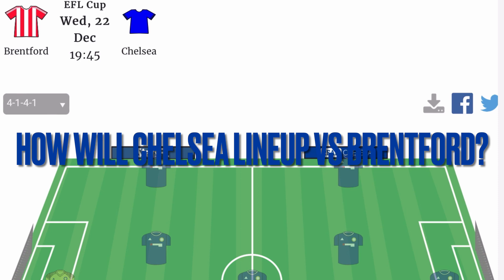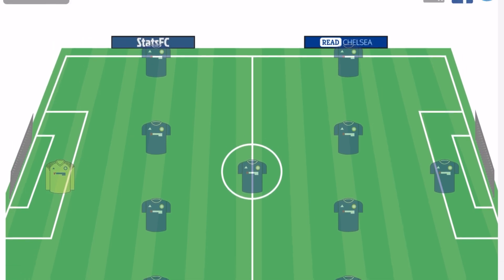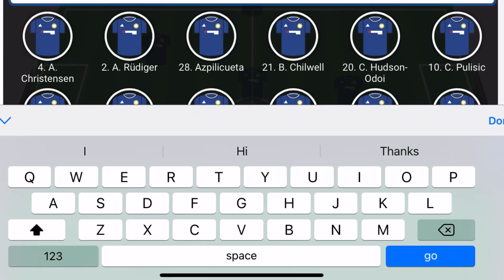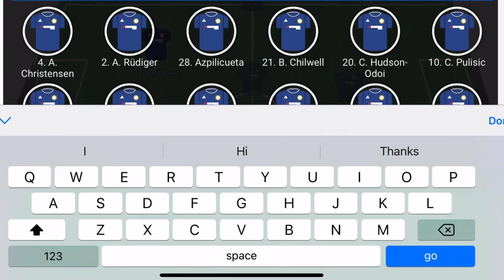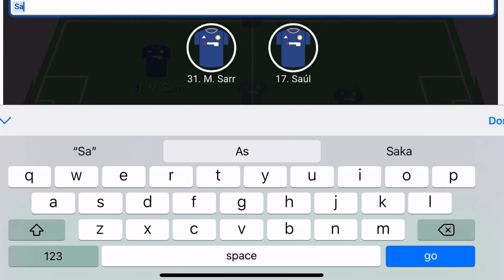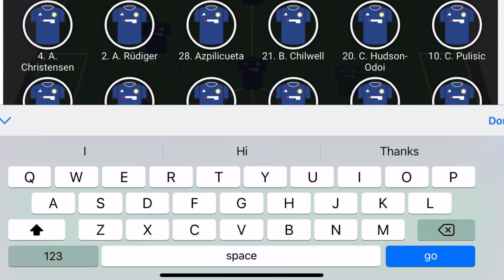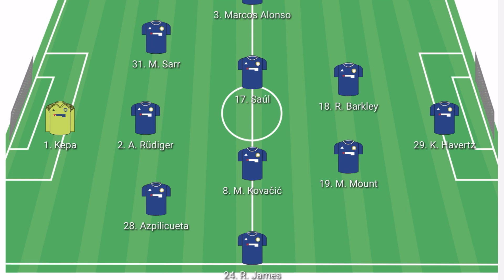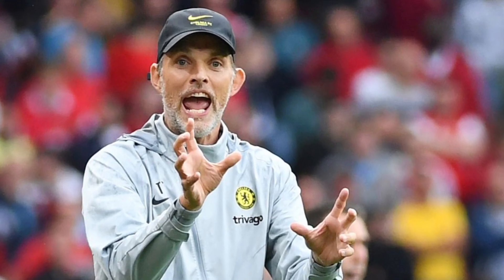How WILL Chelsea LINEUP Vs Brentford? | Brentford vs Chelsea PREDICTED LINEUP | Chelsea News Today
How WILL Chelsea LINEUP Vs Brentford? | Brentford vs chelsea PREDICTED LINEUP | Chelsea News Today | Brentford chelsea | Chelsea News Now | How WILL Chelsea LINEUP Vs Brentford FC? | Brentford FC vs chelsea PREDICTED LINEUP | Brentford FC Chelsea

Check out the link for Chelsea FA Cup 3D Pop Out Poster you don't want to MISS:

How WILL Chelsea LINEUP Vs Brentford Football Club? | Brentford Football Club vs chelsea PREDICTED LINEUP | Brentford Football Club chelsea includes; Thomas Tuchel, Tuchel,chelsea transfer news,chelsea news,chelsea,chelsea fan tv,chelsea fc,EFL Cup,sky sports,sky sports football,transfer news,

COYB :)